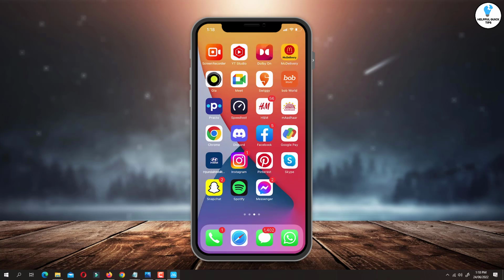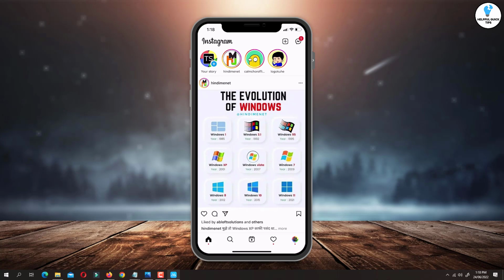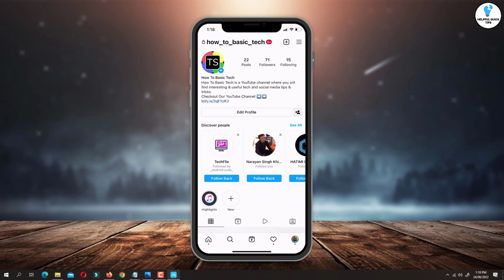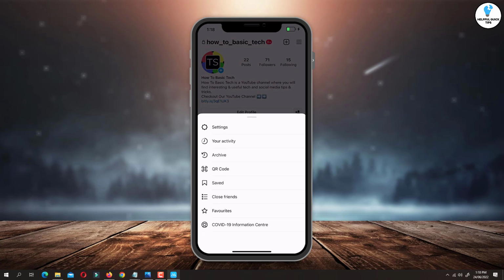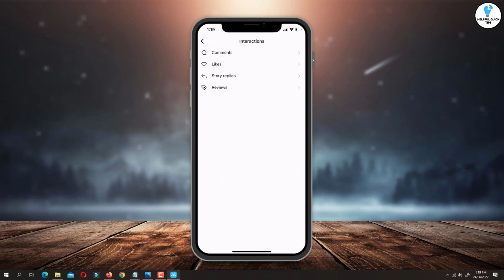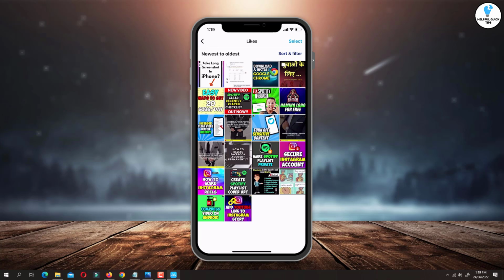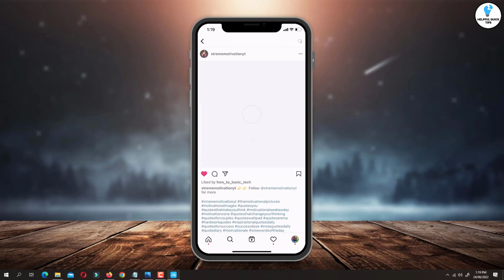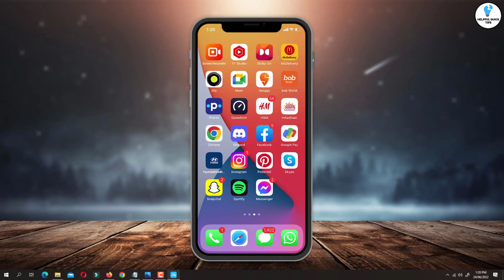How to See Liked Posts on Instagram (New Update) | Instagram Tips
In this video, I will show you how to see liked posts on Instagram. Instagram has released a new update that allows users to see all the posts they’ve liked. This video tutorial will show you how to access this new feature and get the most out of it. If you're curious about how to see the posts you've liked on Instagram, this video is for you. It explains how to find and view your liked posts, as well as how to access them from mobile device. Watch now for tips on how to keep track of your favorite Instagram posts!

About Helpful Quick Tips -

If you are Looking for tech tips or solution to your problem, then this is the channel for quick tutorials on how to use social media, get more out of your tech devices, social media tips and more!